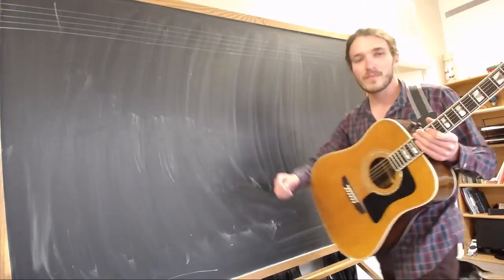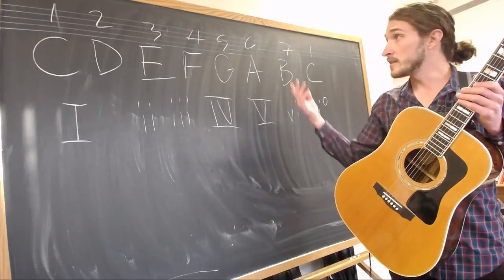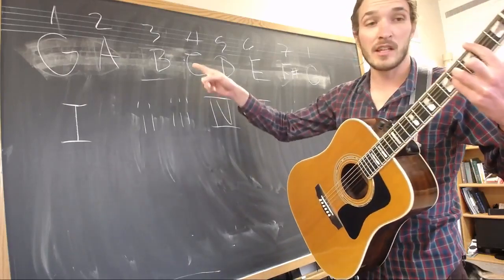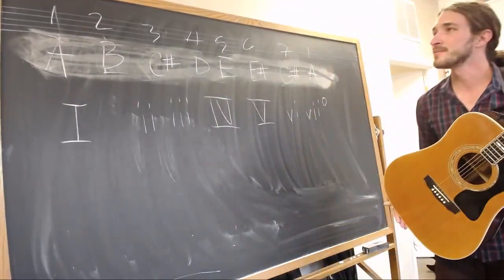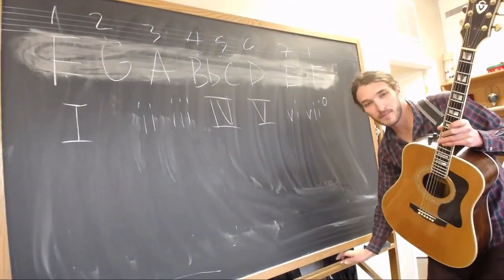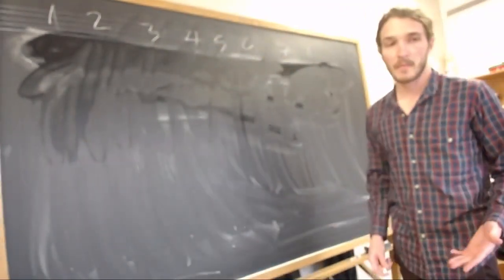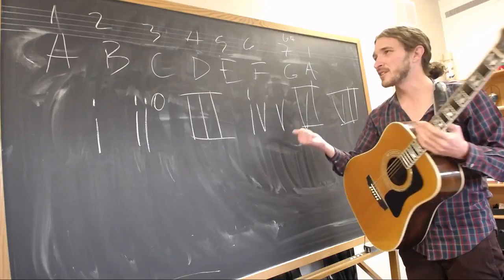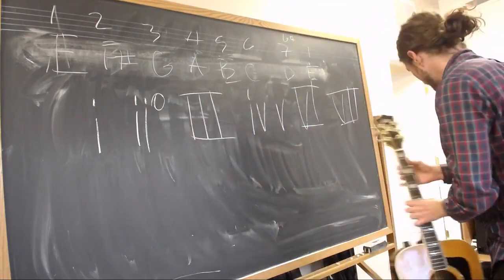Chord Groupings and The Circle of Fifths for Guitar - Live Music Lesson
In this lesson, I am going to walk you through chords in a key!

Get Music Theory in One Lesson -

Music Theory in One Lesson:
100 Sight Reading Exercises:
Rhythm Made Easy:
Magitar:
Fretboard Puzzles: